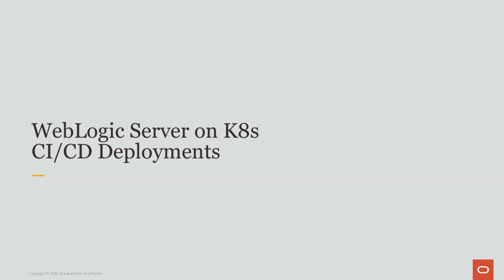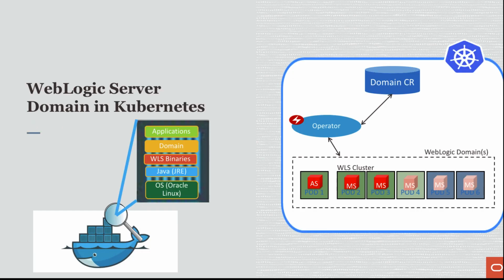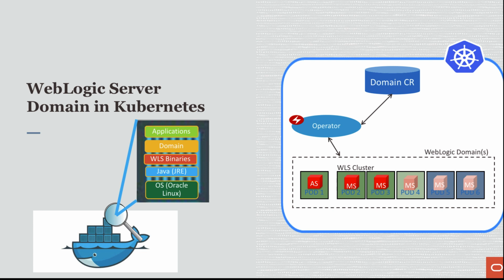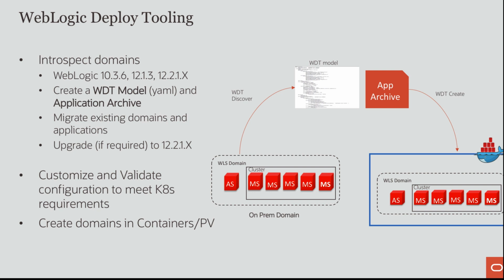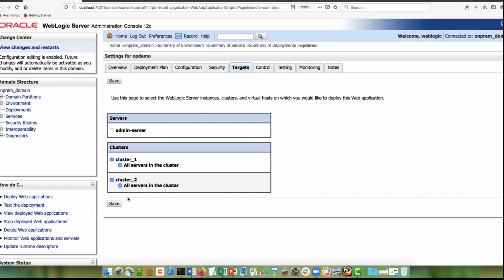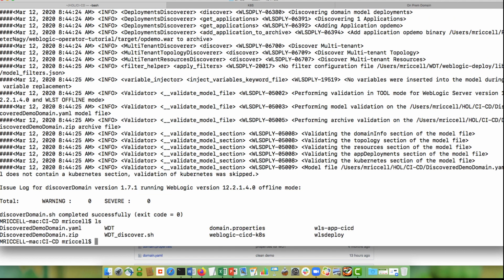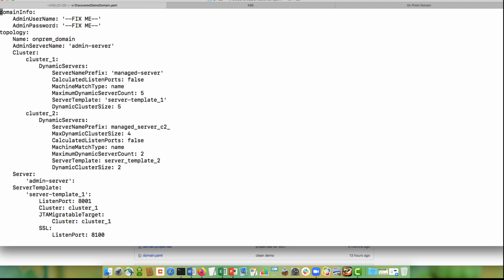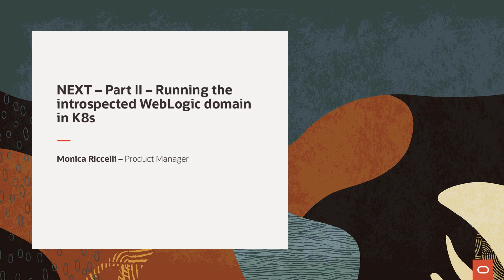WebLogic Server on Kubernetes CI/CD Part I – Introspecting the on premise domain using WDT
This is 1 of 3 part video where we will demonstrate a fully automated CI/CD deployment of WebLogic on Kubernetes.  In this video I will show how to introspect a on premise WebLogic Server domain by using the WebLogic Deploy Tooling.